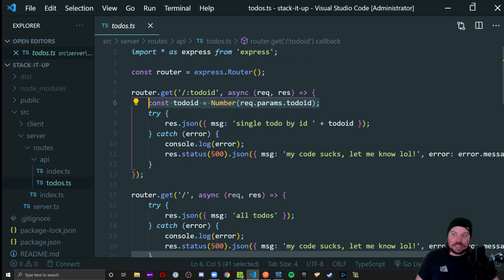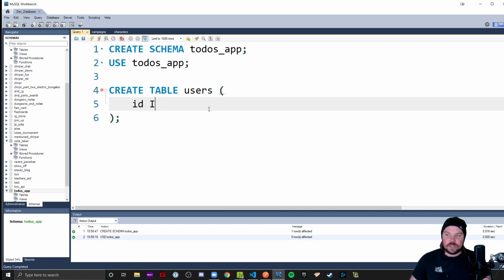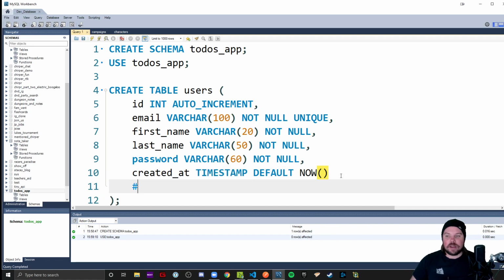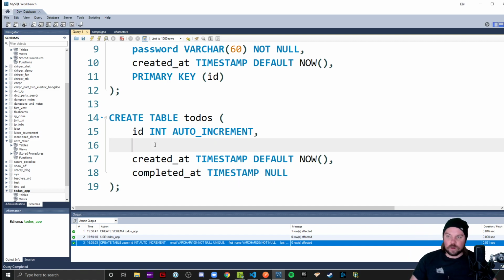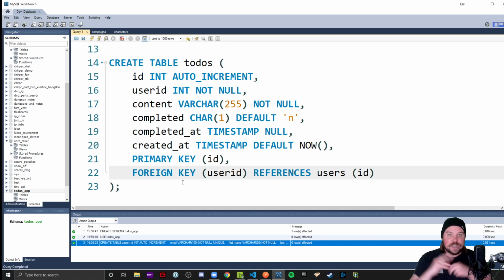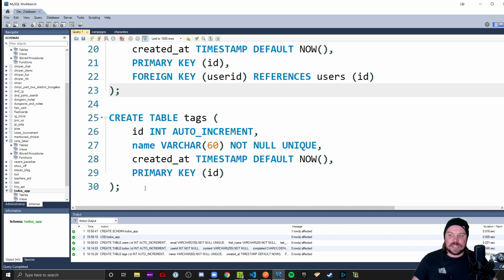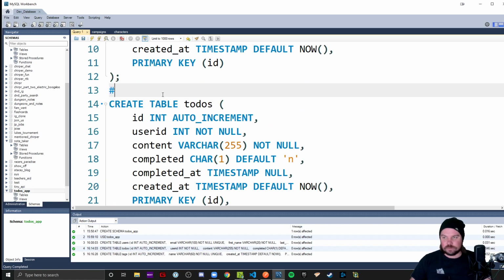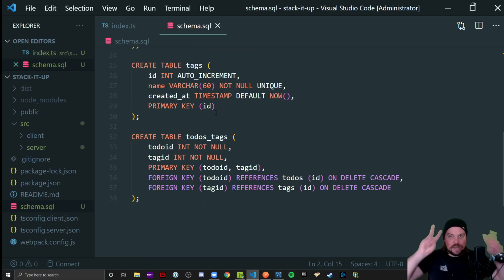Stack It Up! Schema Setup